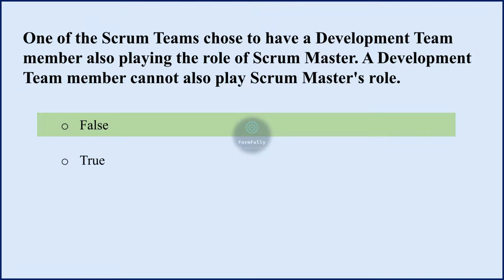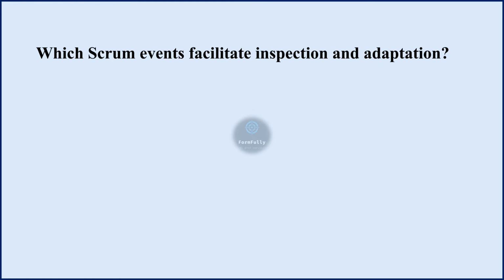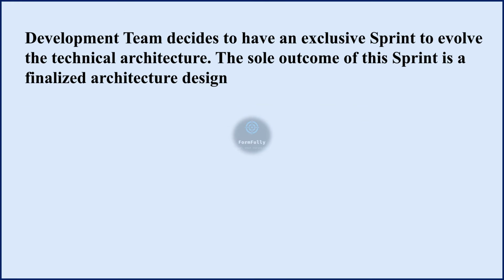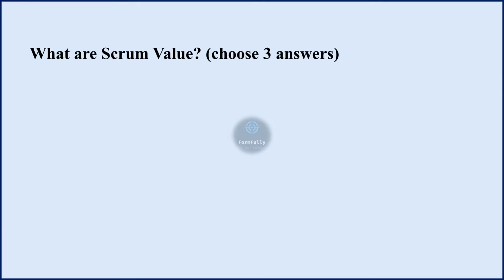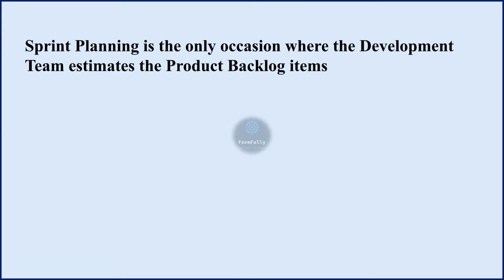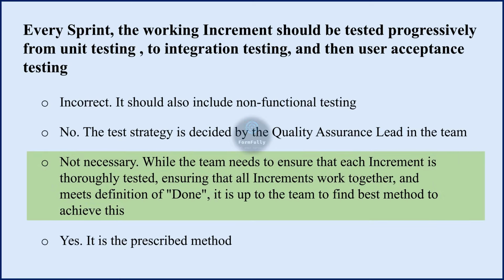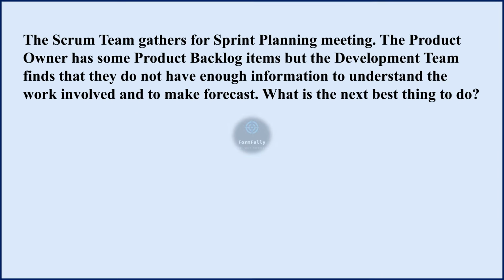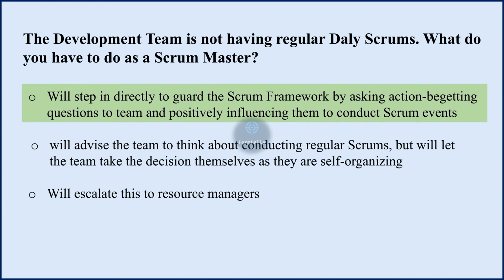Agile Scrum MCQ | PART 2 | Wings 1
🎥 Dive into the dynamic world of Agile Scrum with our latest video! 🌐 Whether you're a seasoned professional or just starting your Agile journey, this video is packed with valuable insights to enhance your understanding of Scrum principles.

🔍 In this engaging session, we bring you a series of Multiple Choice Questions (MCQs) designed to test and reinforce your knowledge of Agile Scrum. 🤔 Challenge yourself and gain confidence in your Scrum mastery as we cover key concepts, roles, ceremonies, and best practices.

💡 Why watch?

🚀 Reinforce your Scrum knowledge: Put your understanding of Agile Scrum to the test with thought-provoking MCQs.
📚 Learn on the go: Perfect for professionals seeking a quick refresher or beginners exploring the fundamentals of Agile Scrum.
🤝 Interactive learning: Engage with the material actively and solidify your understanding through this interactive session.
🌐 Connect with the community: Share your thoughts, insights, and questions in the comments section to foster a collaborative learning environment.
📌 Topics Covered:

Scrum Framework Overview
Scrum Roles (Scrum Master, Product Owner, Development Team)
Scrum Ceremonies (Sprint Planning, Daily Standup, Sprint Review, Sprint Retrospective)
Agile Principles and Values
👩‍💻 Whether you're preparing for a certification exam, aiming to boost your professional skills, or simply curious about Agile Scrum, this video has something for everyone. 🌟